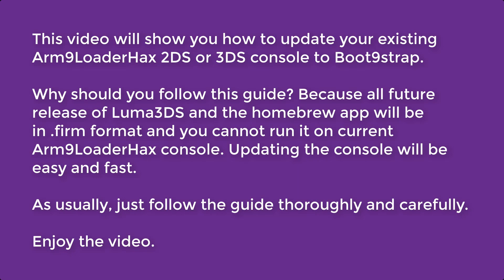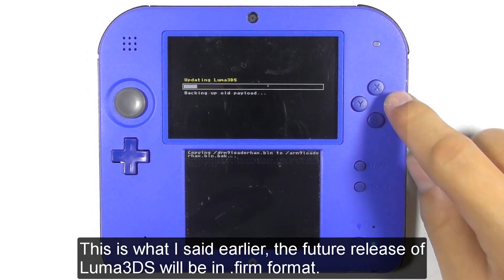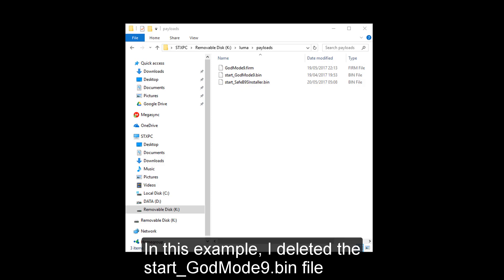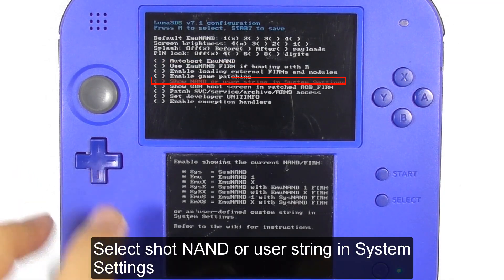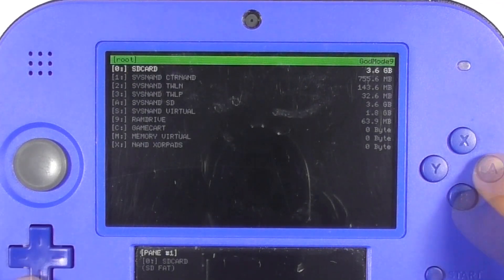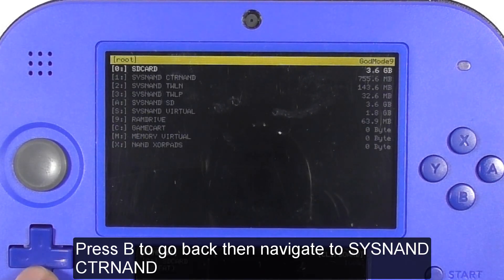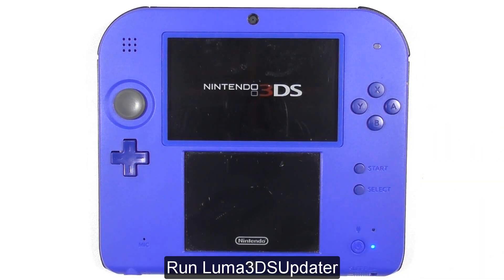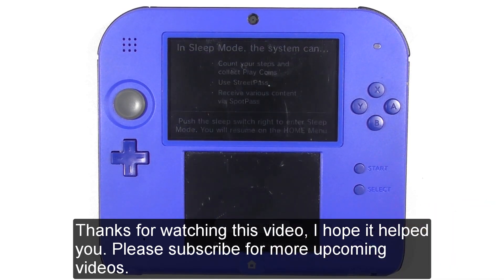How to update Arm9loaderhax (A9LH) to Boot9strap (B9S)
UPDATE :

Skip 3:12 until 4:22

for that process, just do this

1. Press Home button
2. Choose More...
3. Choose Scripts..
4. Choose setup_ctrnand_luma3ds.gm9
5. Reboot the console

Done.

This is a mandatory update to your existing A9LH CFW. Why? Because all future Luma3DS will be in .firm format so if you are still on Arm9Loaderhax, you cannot update it to the latest version.

This is a fast and painless update. Just remember to follow the guide carefully. And you may backup your NAND with Godmode9 after successful update

Updated All in one package with Luma3DS 8.1.1, Boot9strap 1.3, Lumaupdater 2.1.2, Godmode9 1.3.1

*** IMPORTANT ***

Skip 3:12 until 4:22

1. Press Home button
2. Choose More...
3. Choose Scripts..
4. Choose setup_ctrnand_luma3ds.gm9
5. Reboot the console

Done.

CREDITS

+ Al3x_10m
+ aliaspider
+ AngelSL
+ arc13
+ ashinnblunts
+ AuroraWright
+ b1l1s
+ Cartman123
+ Cell9
+ coder65535
+ Cruel`
+ d0k3
+ dank101
+ Dazzozo
+ Delebile
+ DinohScene
+ Dionicio3
+ dukesrg
+ elementalcode
+ elSeledonio
+ erman1337
+ felipejfc
+ Frozen_Chen
+ Gelex
+ Hamcha
+ icecream
+ ihaveamac
+ IngeniousDefault
+ J-D-K
+ jkcgs
+ LordBass
+ MassExplosion123
+ mid-kid
+ MrNbaYoh
+ Mrrraou
+ Night_Fallen_Wolf
+ Normmatt
+ plutooo
+ Psi-Hate
+ Raugo
+ Reboot.ms
+ s_99
+ SciresM
+ Shadowtrance
+ shinyquagsire23
+ skiptirengu
+ smealum
+ Steveice10
+ stuckpixel
+ Syphurith
+ Tech0verlord
+ TiniVi
+ TuxSH
+ Urbanshadow
+ Vappy
+ vegaroxas
+ Wolfvak
+ WulfyStylez
+ xy2_
+ yellows8
+ yifan_lu
+ zoogie

And to all the people at gbatemp.net